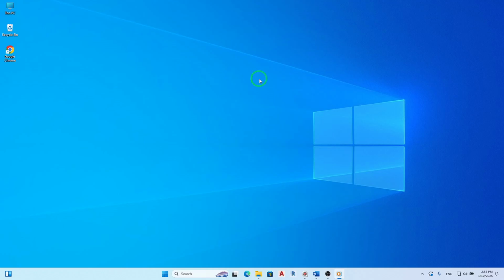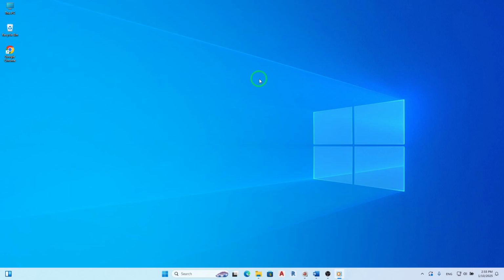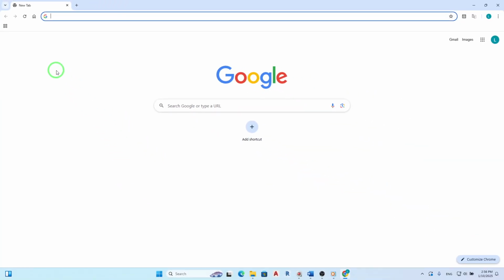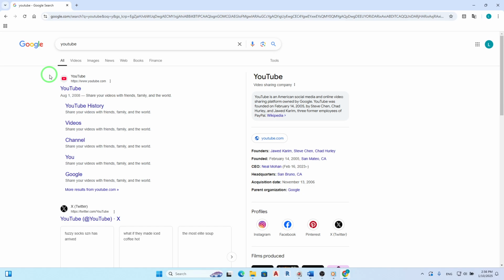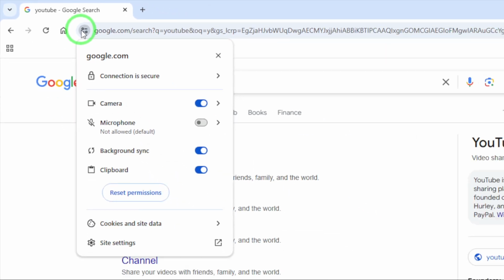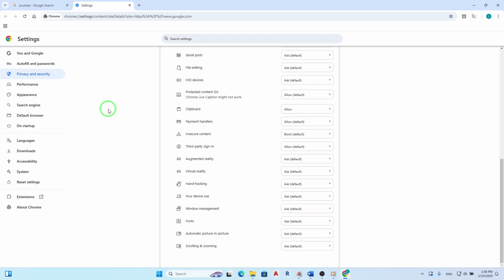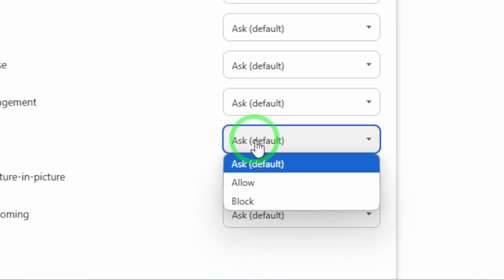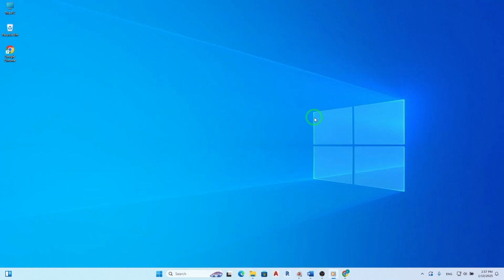How to Allow Site Fonts Permission On Google Chrome On PC (New Update)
Learn how to allow site fonts permission on Google Chrome with this quick tutorial. Follow these simple steps to enhance your browsing experience by enabling custom fonts for specific websites.

1. Open Chrome Browser

2. Open the site you want

3. Next to the web address, click View site information

4. Open Site settings

5. Next to Fonts, choose Allow

Chapters:
00:00 Intro
00:12 Soultion
01:05 Outro